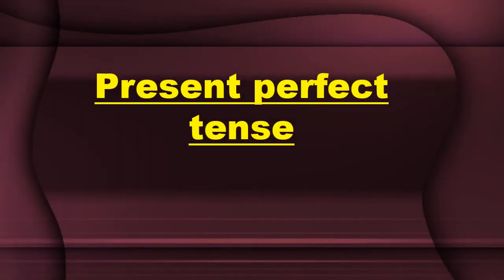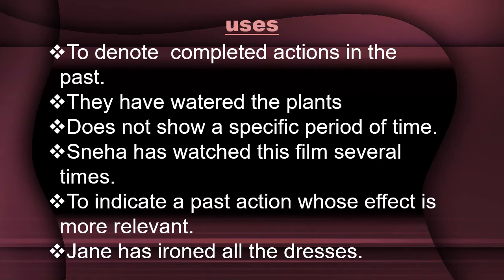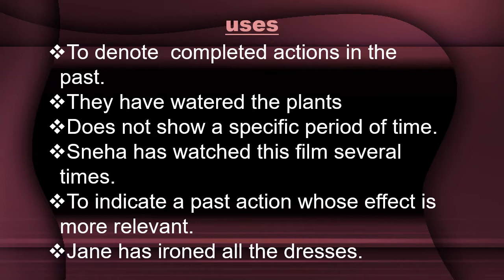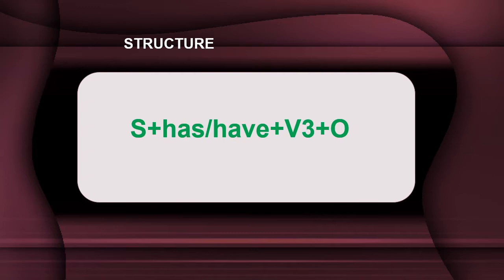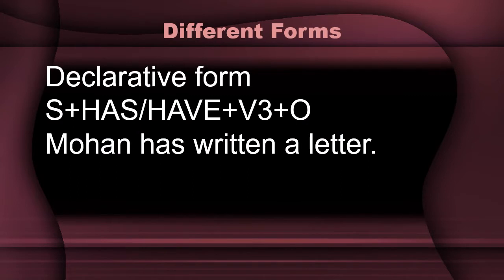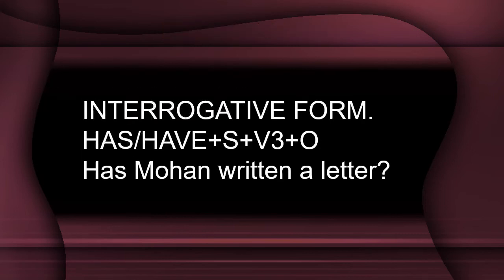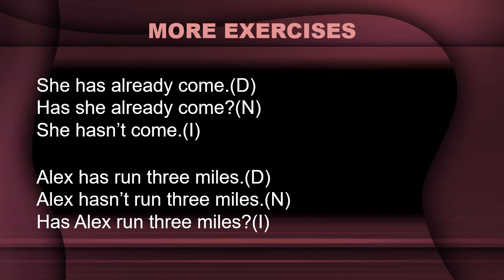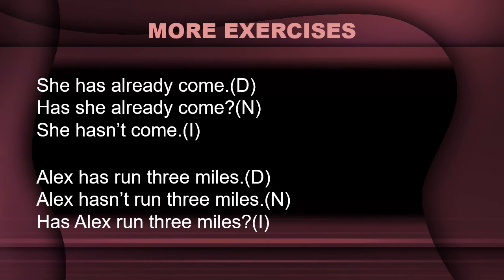Present perfect tense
present perfect tense ,explanation, exercises, &examples.